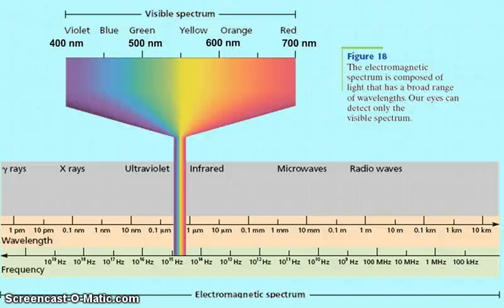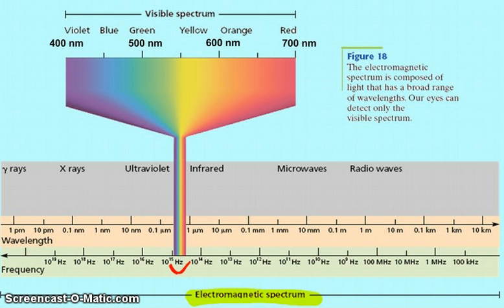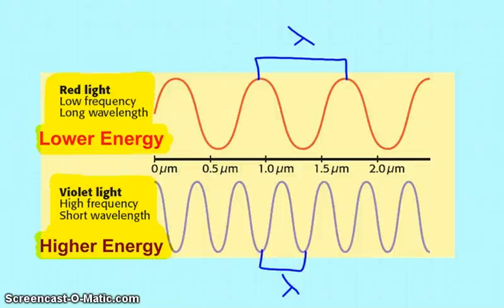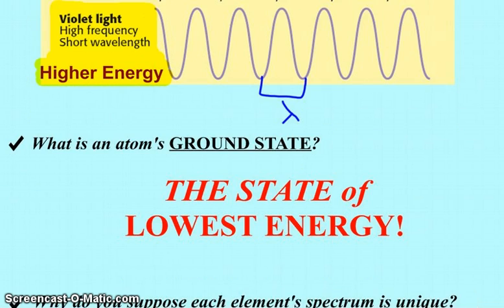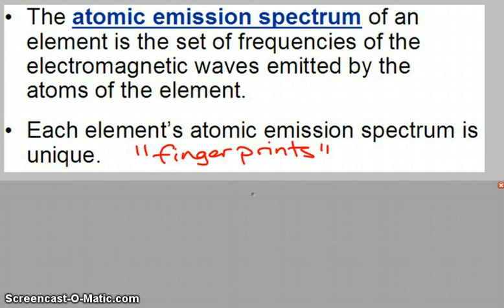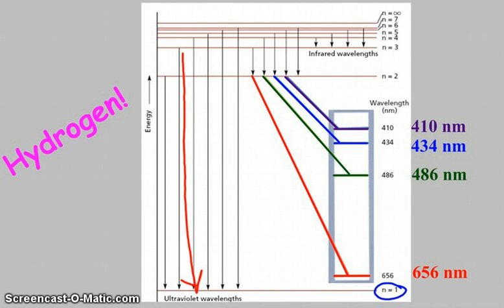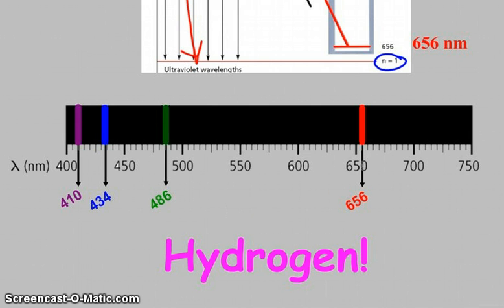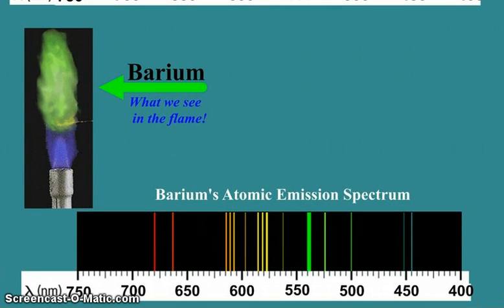Introduction to Atomic Emission Spectra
An introductory explanation of Atomic Emission Spectra leading to our Flame Test Lab for my General Chemistry class. Goes along with #8 in the notes packet.